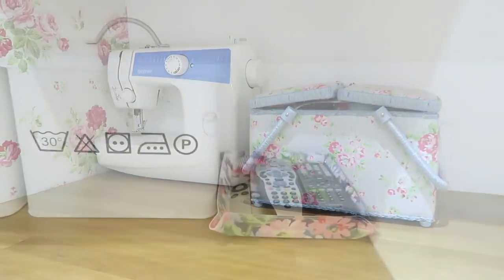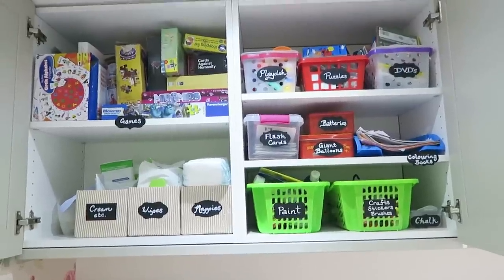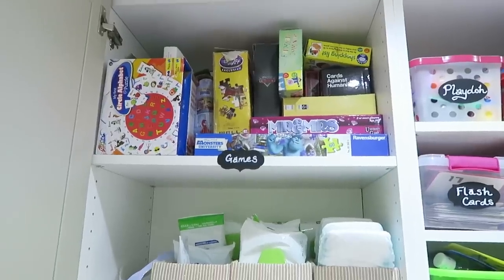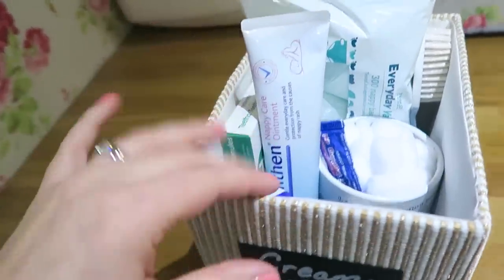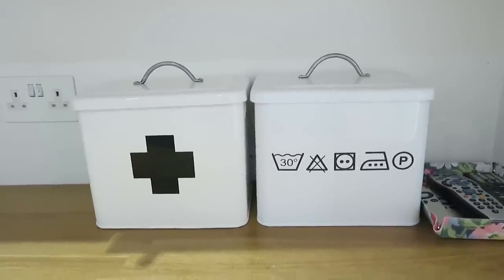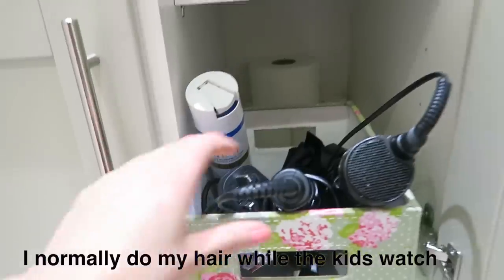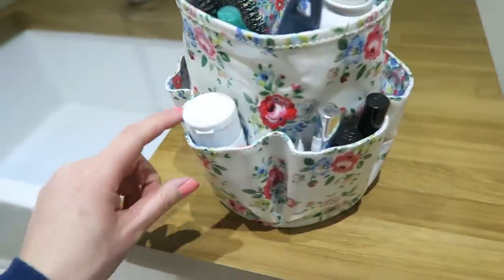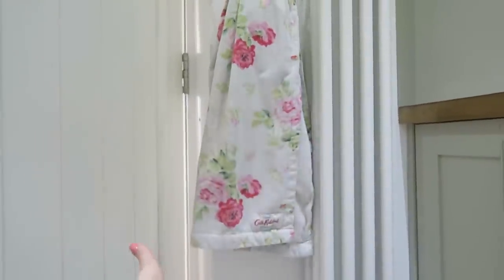CHEAP POUNDLAND ORGANISING | LAUNDRY / UTILITY ROOM TOUR & STORAGE HAUL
So, I have finally tackled the storage in our Laundry Room / Utility Room. It got completely out of hand and became a room where I dumped toys, clothes and anything else.

I got the black chalkboard labels from Amazon for £7.99

ABOUT
Hi, my name is Emily. I am a wife and mum of two handsome boys.
I recently started this vlog after years of enjoying other beauty, product and mummy blogs.

I video my everyday life every week and post on a Monday and also make other videos about things I like and products I have purchased and my own tips and opinions on parenting.

This vlog is a nice way to record events that happen in our lives (a bit like a diary) for my sons. It is such a cliché but time really does go so quickly when you have children and I just wish there was a pause button to soak up every little moment with them. I

I hope that this vlog can help capture our moments and that one day our boys can look back at some of them and know how much they are loved.
xx